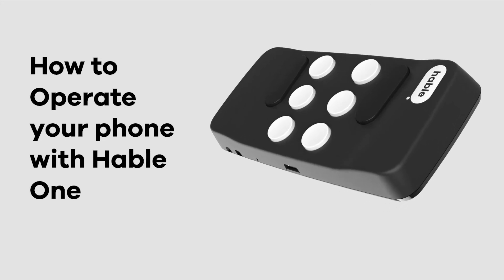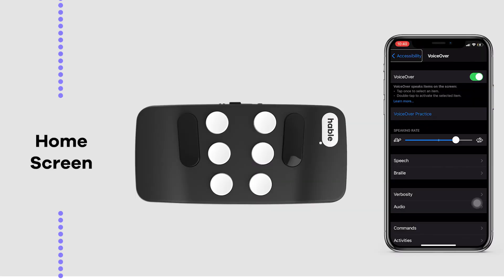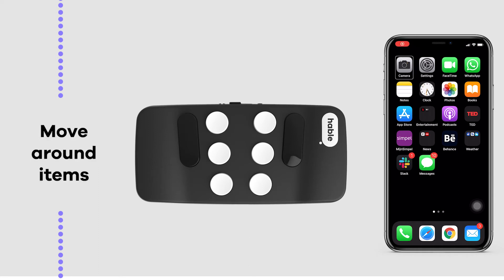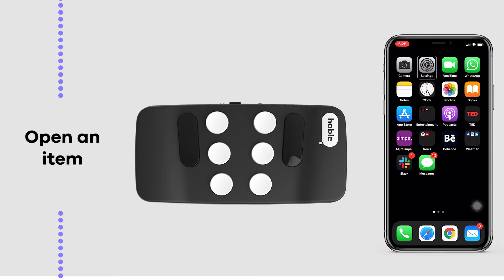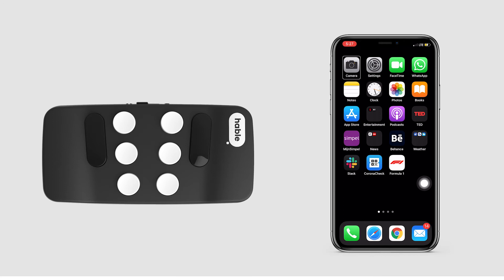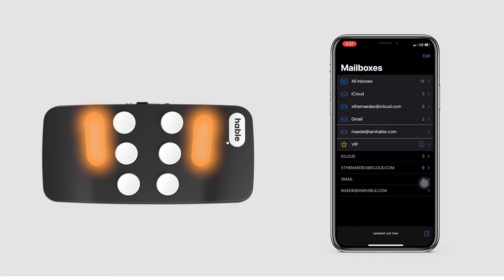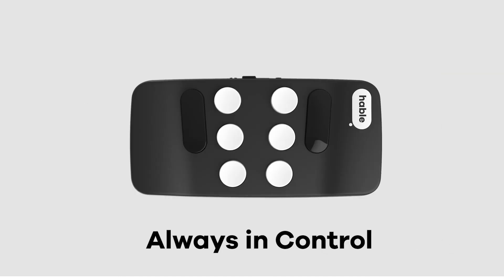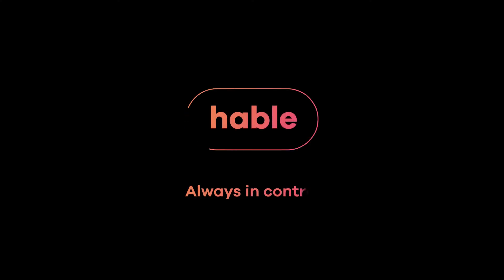Controlling your phone with the Hable One | How the Hable One works Part 3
This video explains the basic navigation of the Hable One. With the basic navigation, users can already control the entire phone.

The Hable One is the easiest physical braille keyboard for your smartphone. It works with VoiceOver and TalkBack on smartphones and tablets. It can be used for typing more accurately and navigating your phone with simple movements and shortcuts.